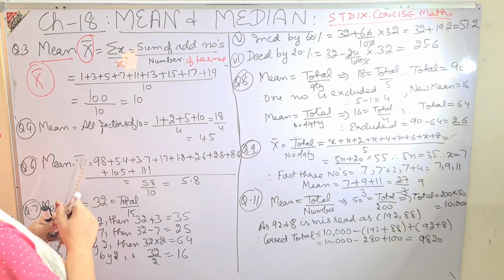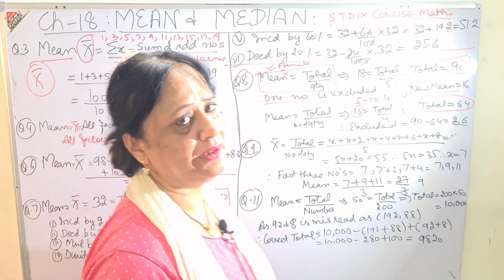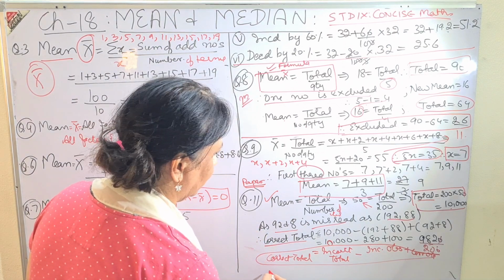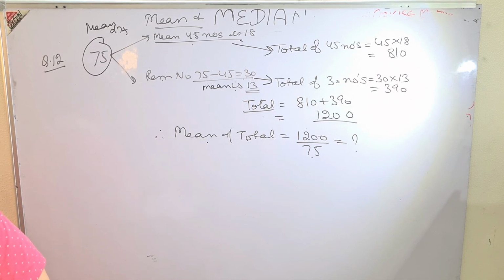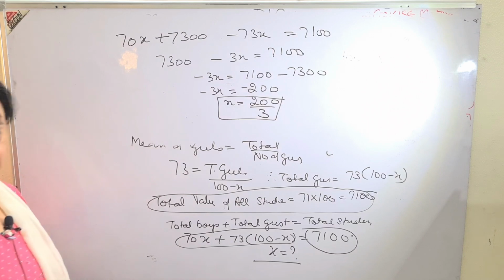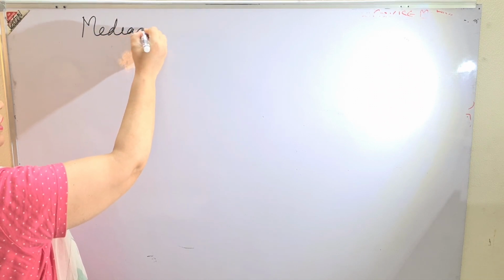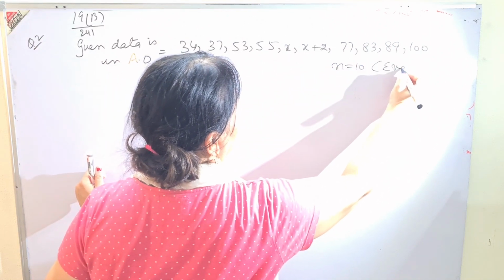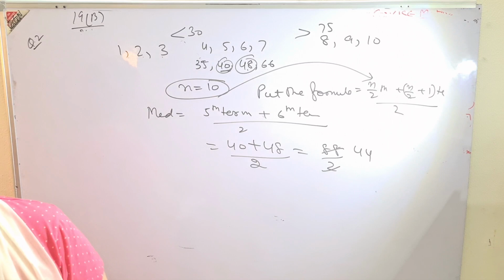Mean and Median Ch-19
Basic concept &formulae explained
Solutions of Ex19(a)&19(b)